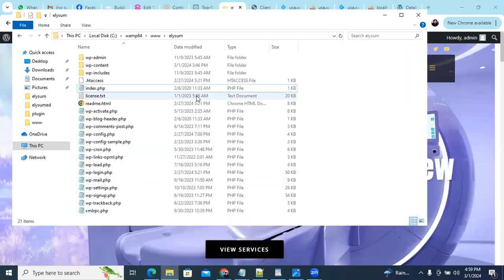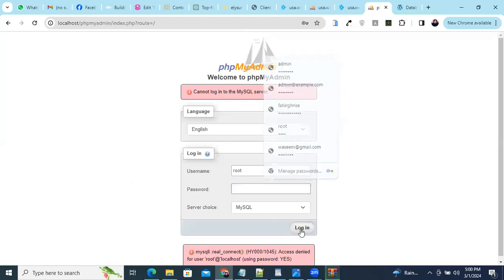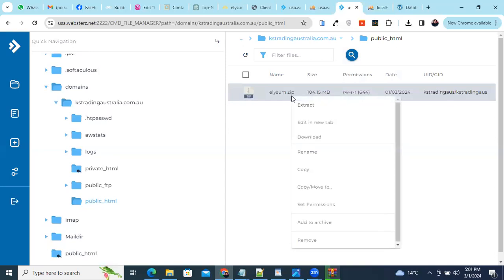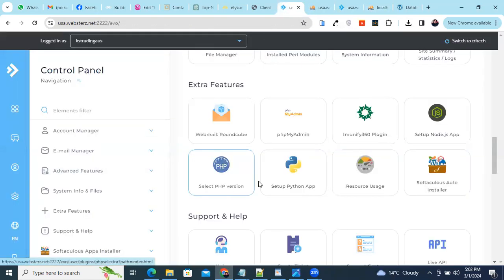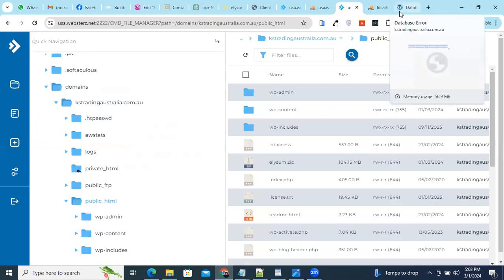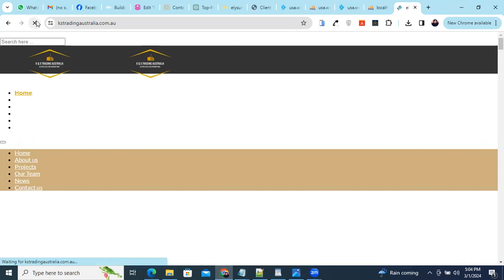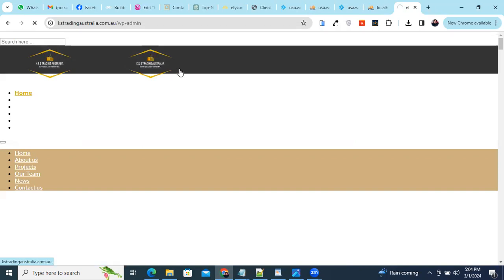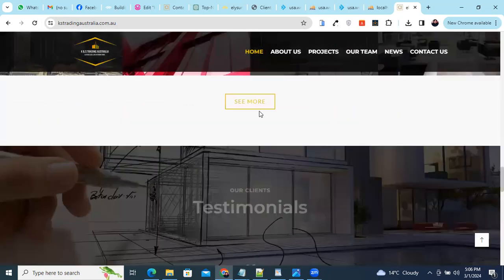how to upload WordPress website from localhost to cpanel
Ready to launch your WordPress website from localhost to cPanel? This quick guide covers the essential steps:

Prepare Your Files: Zip all your WordPress files from your local project directory.

Upload to cPanel: Access your cPanel File Manager and navigate to the public_html directory. Upload your zipped WordPress files and extract them.

Create a Database: In cPanel, go to MySQL Databases and create a new database. Note down the database name, username, and password.

Export Database: Use phpMyAdmin or a similar tool to export your local WordPress database.

Import Database: In cPanel's phpMyAdmin, import the database you exported earlier.

Update wp-config.php: In your WordPress files on the server, locate the wp-config.php file. Update the database name, username, and password to match the ones you created in cPanel.

Update URLs in Database: Still in phpMyAdmin, navigate to the wp_options table and update the siteurl and home options to reflect your live website URL.

That's it! Your WordPress website is now ready to go live. Follow these steps carefully, and you'll seamlessly transition from localhost to cPanel hosting. Good luck with your website launch!